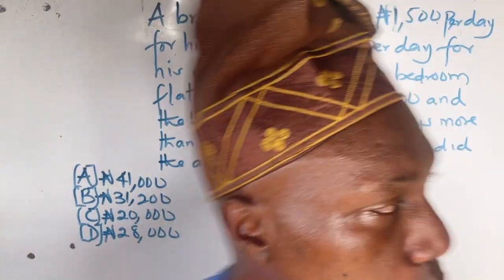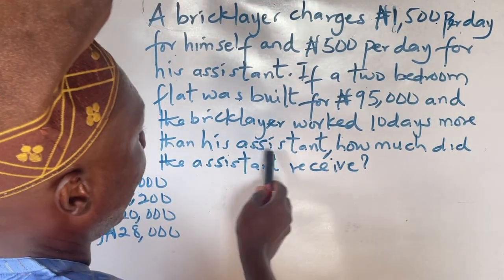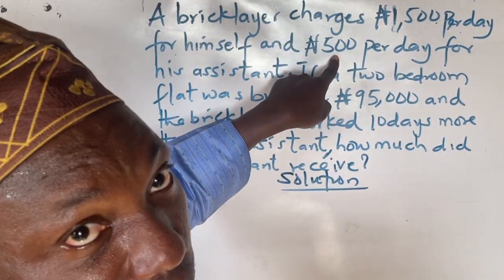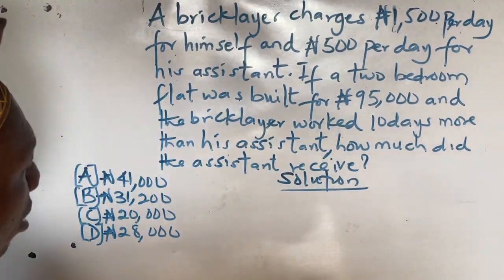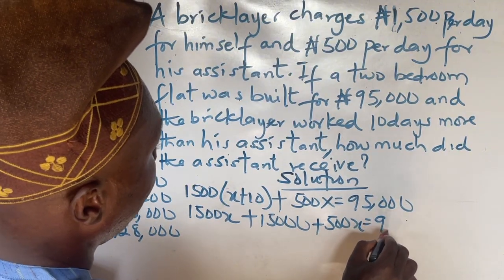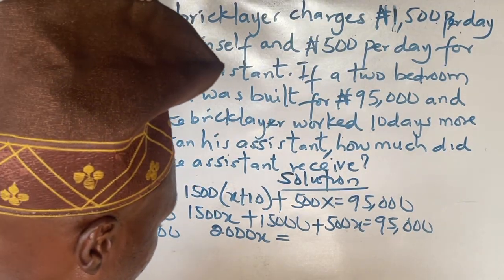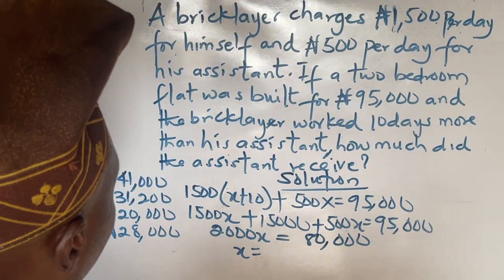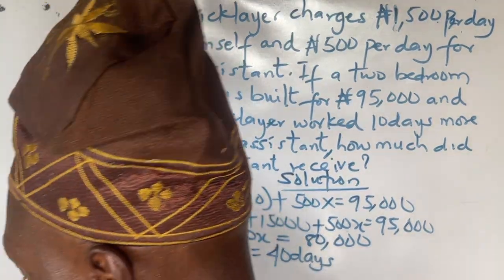FROM RATIO TO REAL ESTATE: A LESSON WORTH WATCHING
DREAM DREAMS  TUTORIAL CENTRE

ADDRESS
4 MEGA OLABOSHINDE CRESCENT GBERIGBE ROAD IKORODU LAGOS